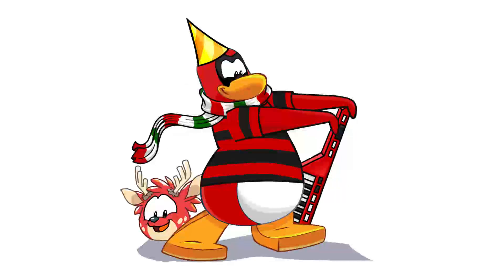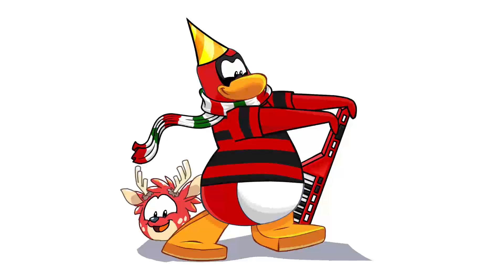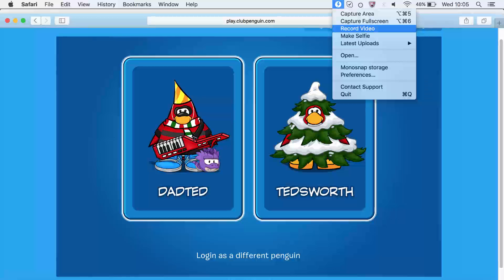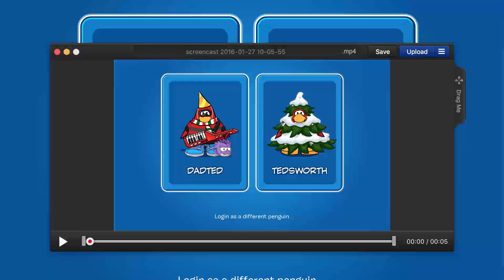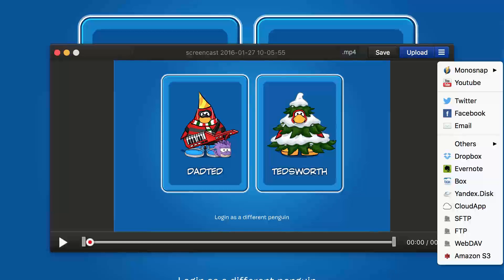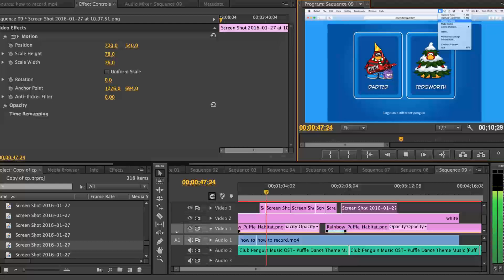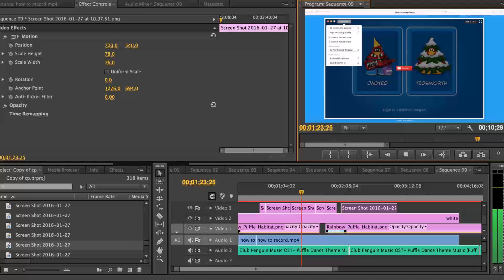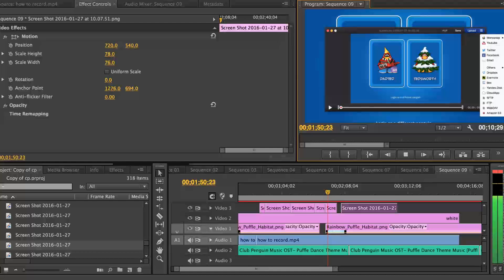How To Record Gameplay (Club Penguin)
This is a special AskDadted video as you guys have asked me multiple times how do I record my screen. So I show you how I do it in this video.